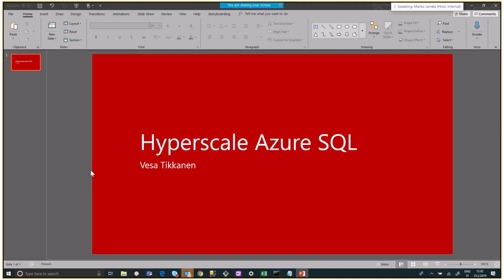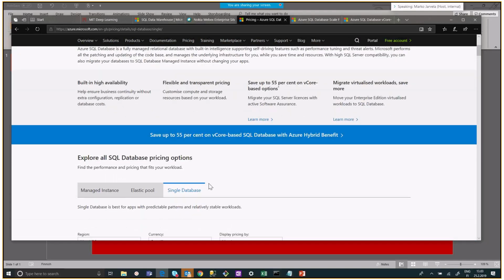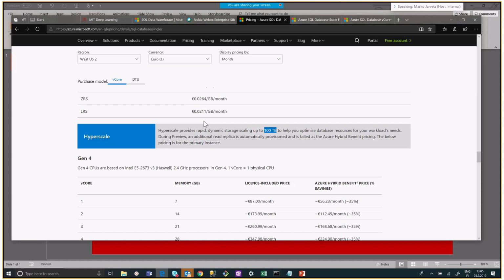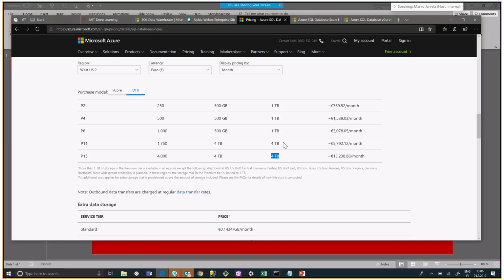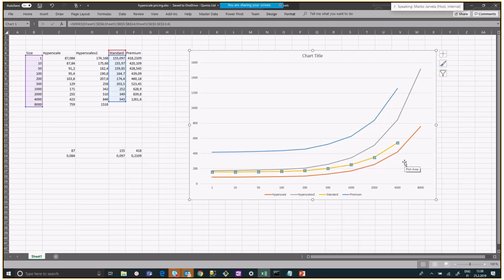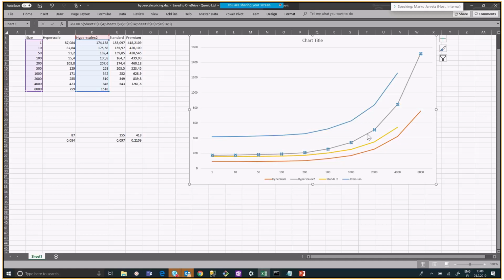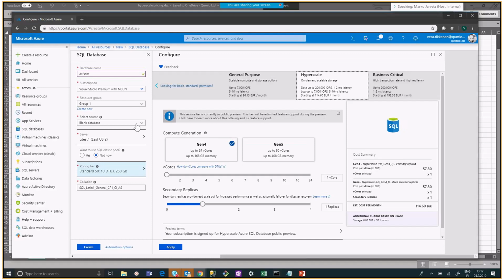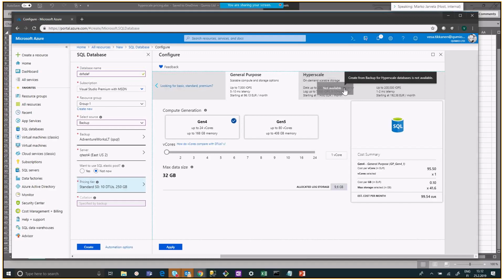MSBIFI Coffee Break: Azure SQL Database Hyperscale